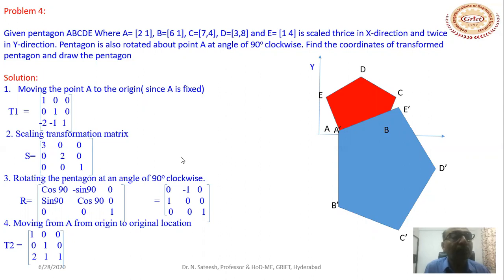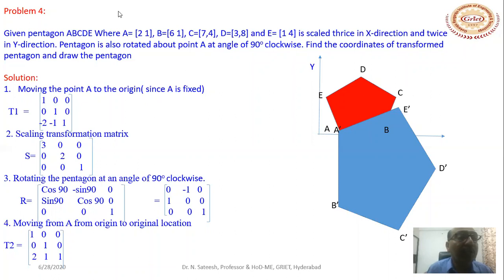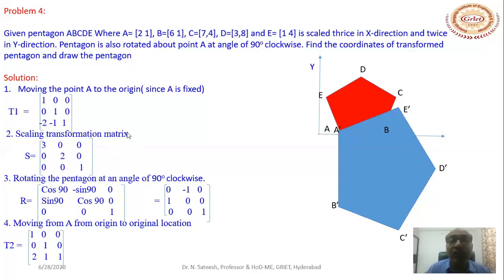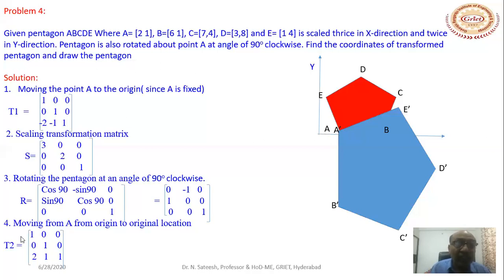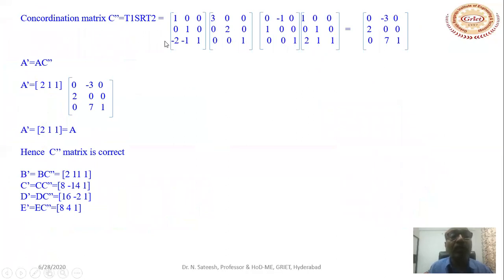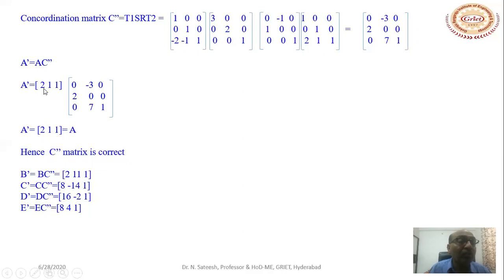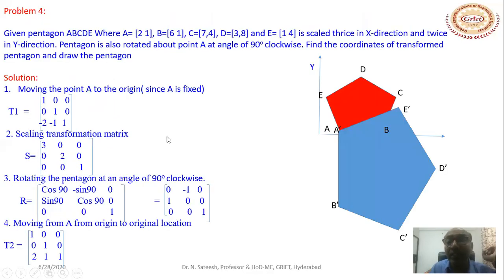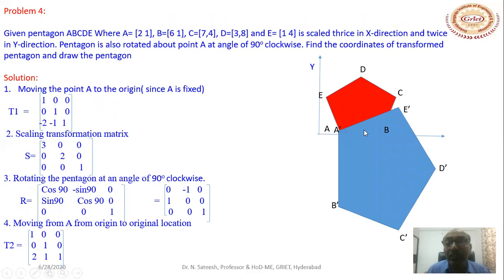CAD/CAM| Unit 1| Part 8 of 8|Fundamentals of CAD CAM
Topic:
Transformations of polygons